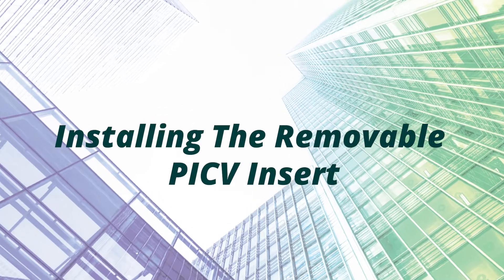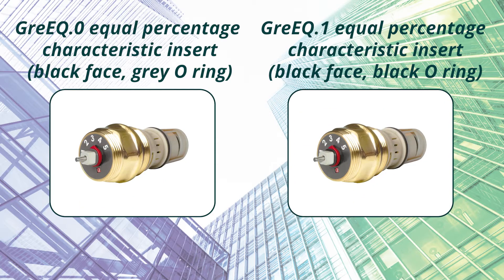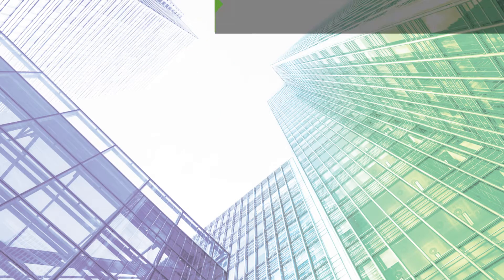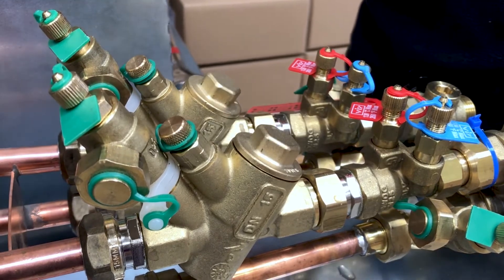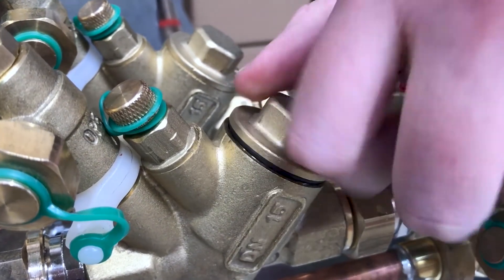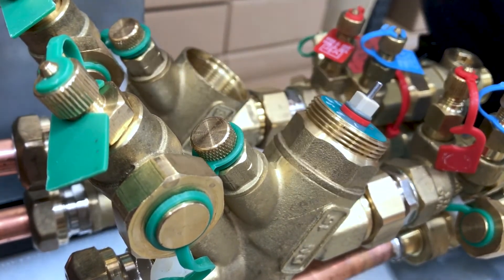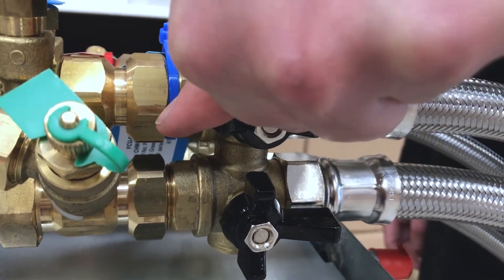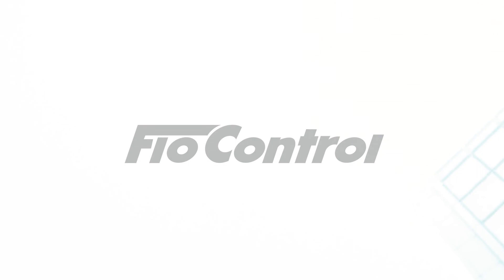1. HOW TO INSTALL A FLOWCON REMOVABLE PICV INSERT | FloControl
Quick Guide How to install a FlowCon PICV Insert and detailed instructions on how to install FlowCon PICV Valve Inserts in a live system for an optimal system performance.

VIDEO CHAPTERS:
0:00 Introduction
0:23 Identifying the insert size required and size of insert
0:52 Isolating the flow
1:13 Confirming the PICV is isolated
1:25 Removing the cap/insert
1:36 Installing the insert
2:09 Confirm system operating pressure and
2:15 Equalise pressure across the PICV